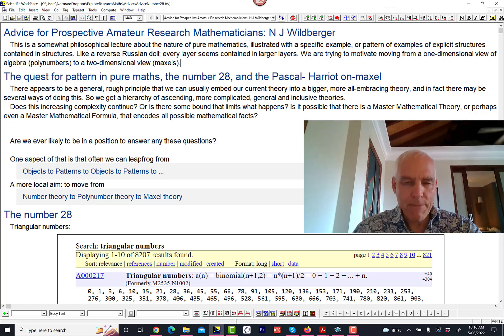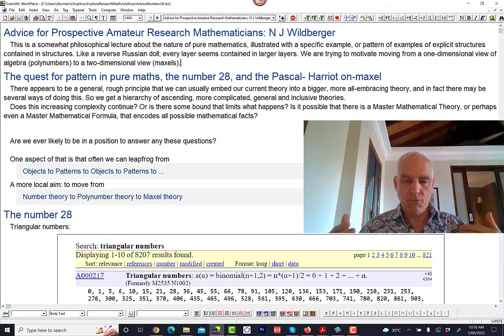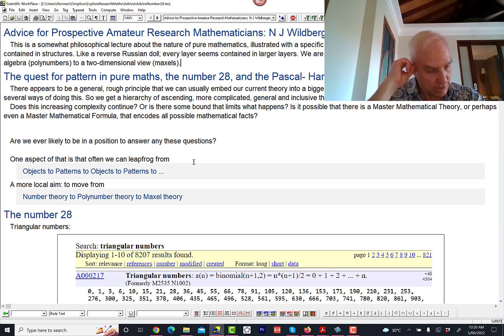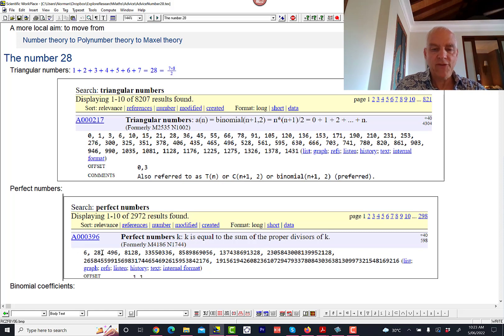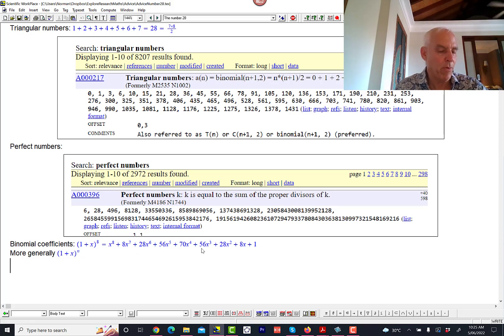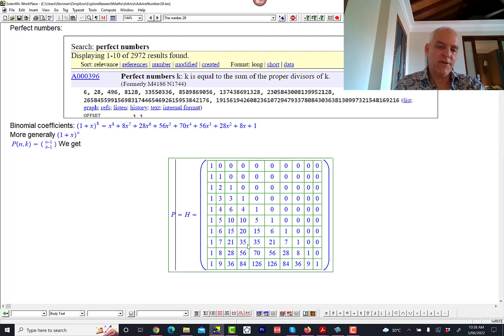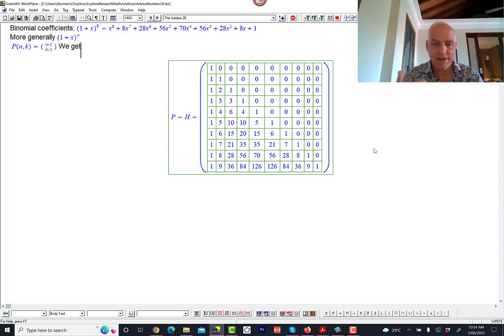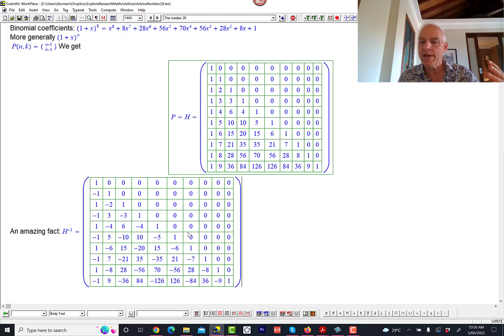Advice | The quest for pattern in pure maths, the number 28, and the Pascal - Harriot on-maxel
A somewhat philosophical discussion about the role of pattern in pure mathematics, and then more specifically how to look for larger higher dimensional structures to understand the current objects you might be studying. We make this concrete by looking at three different manifestations of the number 28, and putting two of them together in the Pascal - Harriot matrix, or better yet maxel, or better yet on-maxel (since it is not a bounded object).

This Pascal - Harriot on-maxel is surely one of the most fundamental objects in all of mathematics.

For more on the maxel point of view towards matrix algebra, have a look at Math Foundations 165 and the videos following

This is one of a series of videos on two dimensional number theory, related maxel linear algebra and orthogonal polynomials, available to Members of the channel

Video Contents:
00:00 Some philosophical musings on pattern in mathematics
00:30 Advice for Prospective Amateur Researchers
04:54 The number 28 - Triangular numbers
06:08 The pattern for perfect numbers
10:20 Pascal matrix
12:27 Two dimensional views of maxels and the number 28